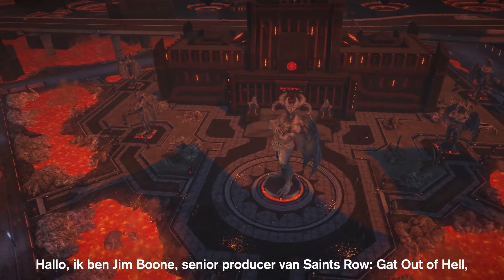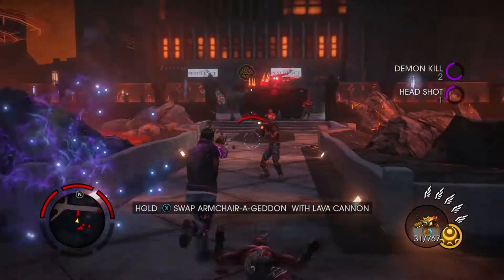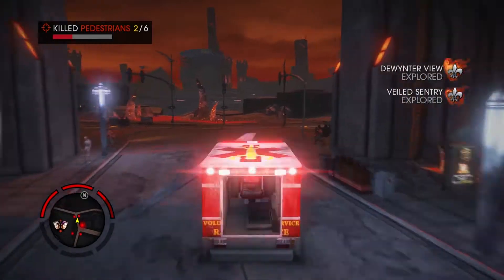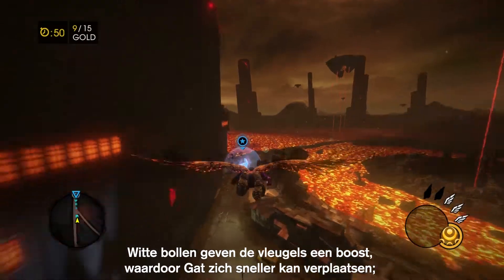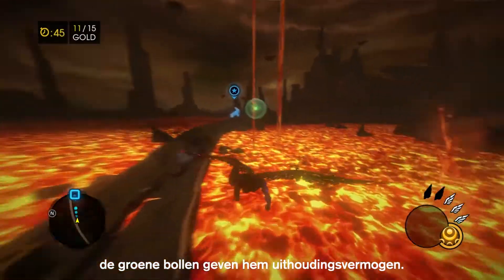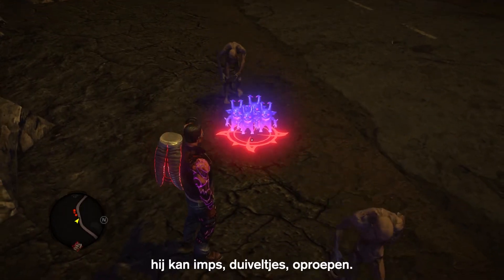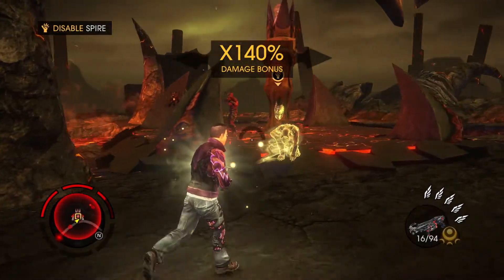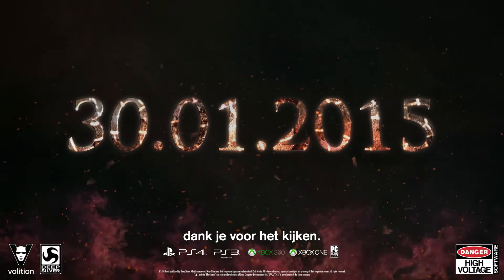Saints Row Gat out of Hell | Walkthrough Trailer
Na de buitenaardse capriolen van Saints Row IV vroegen veel fans zich af wat we nu weer zouden bedenken... Het antwoord? De duivel op zijn bek slaan. Speel als Johnny Gat of Kinzie Kensington en zet de hel op zijn kop om de ziel van de leider van de Saints te redden. Historische figuren, oude vrienden, nog oudere vijanden, een pratend geweer, een volledige muzikale act en nog veel meer waanzin staat je te wachten in de zelfstandig te spelen open wereld-speeltuin van Saints Row: Gat Out Of Hell.

Blijf op de hoogte van Game Mania:
Vind ons leuk op Facebook: